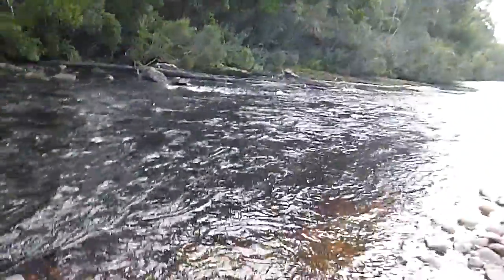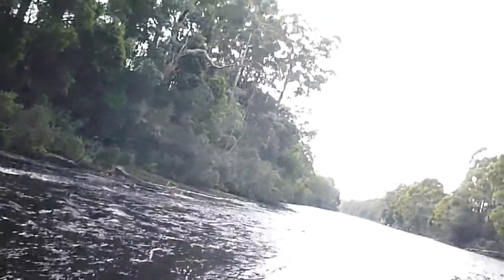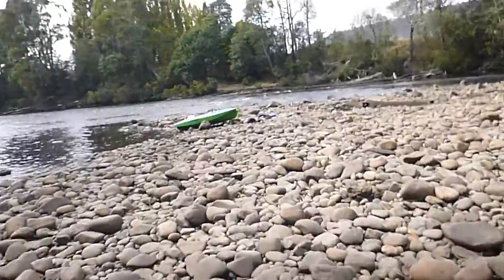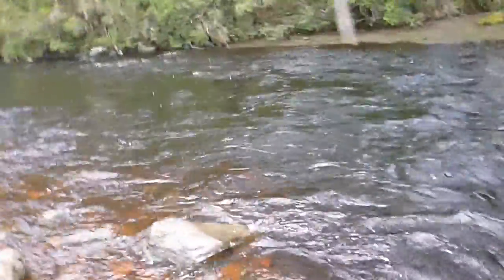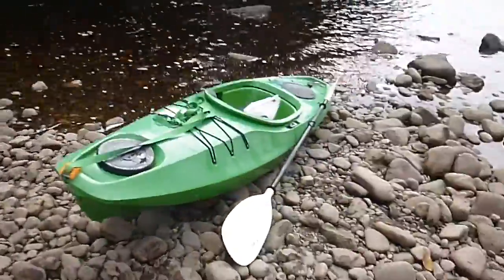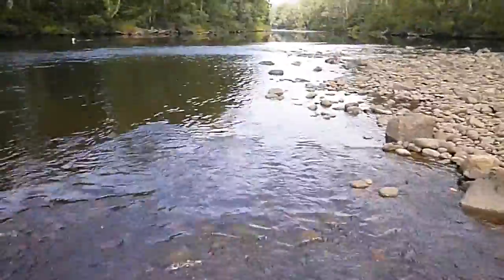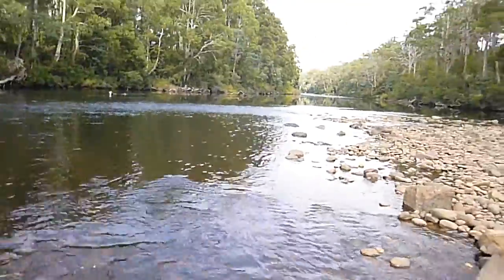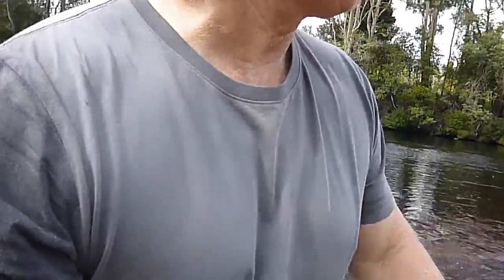Steve Smith Kayaking Huon river Documetary